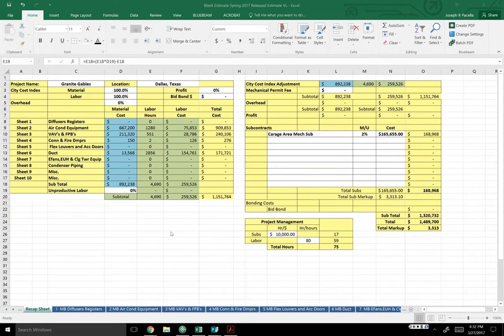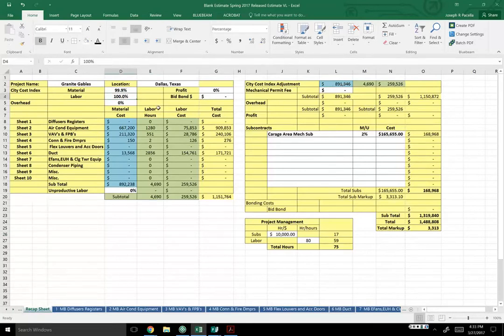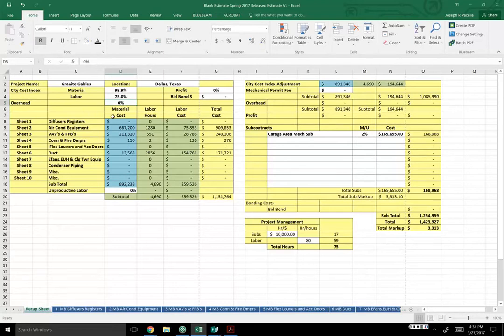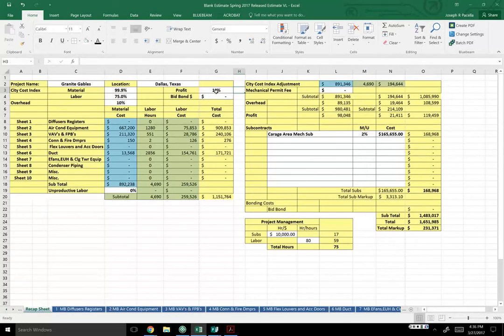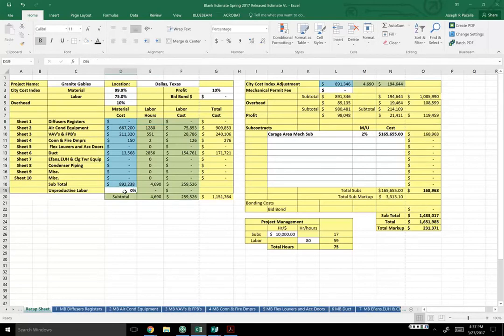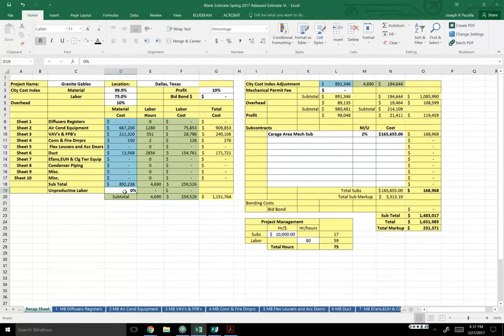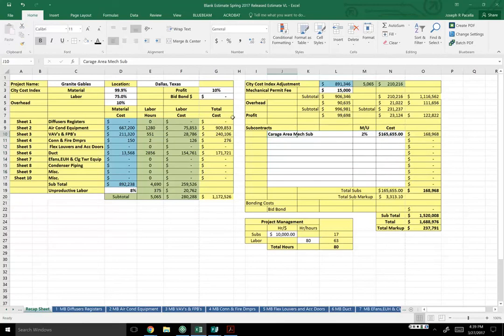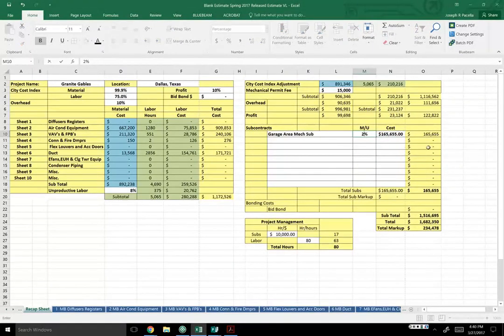Assignment #7 Lecture 2 Populating the Excel File